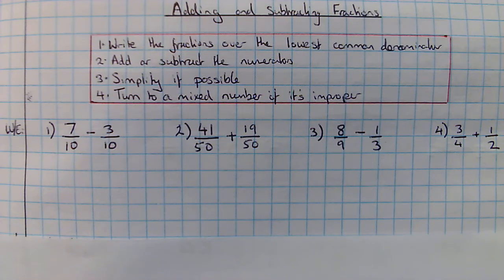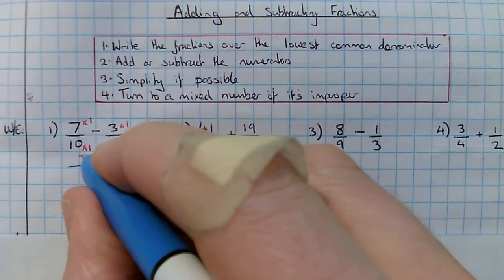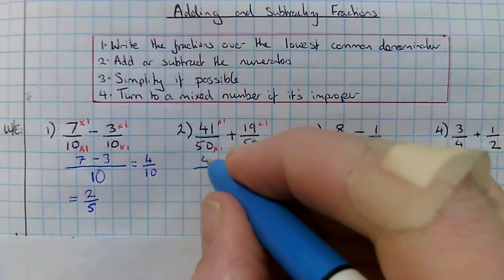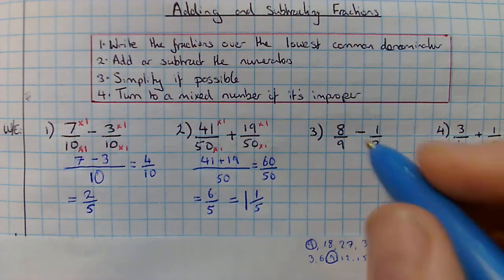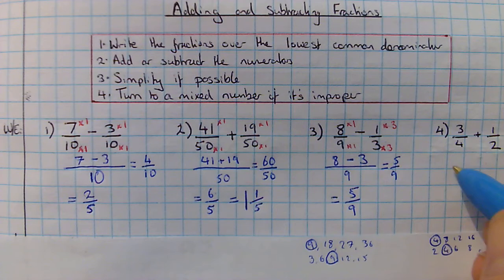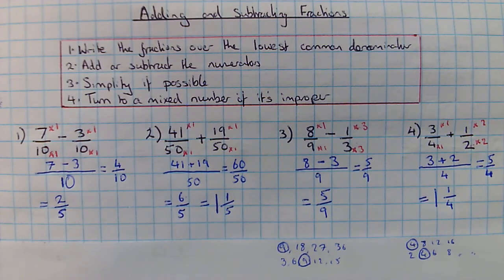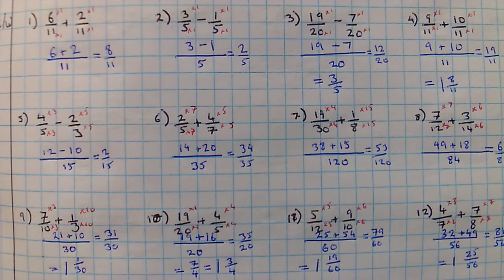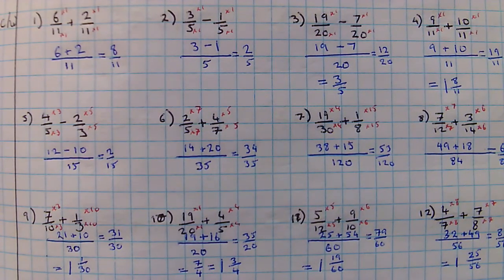Lesson 32 Adding and subtracting fractions